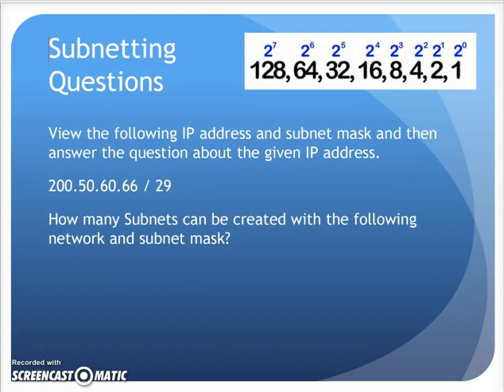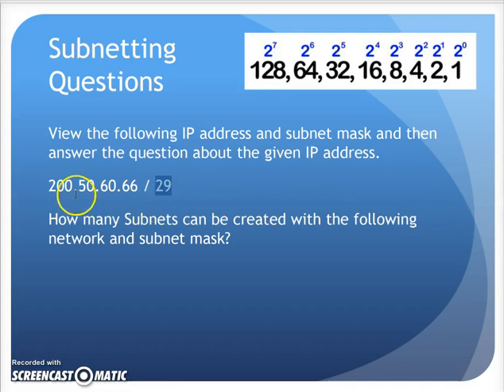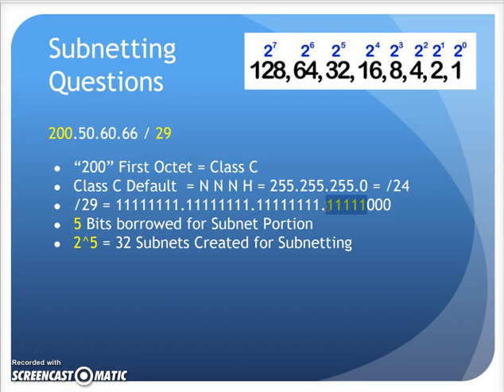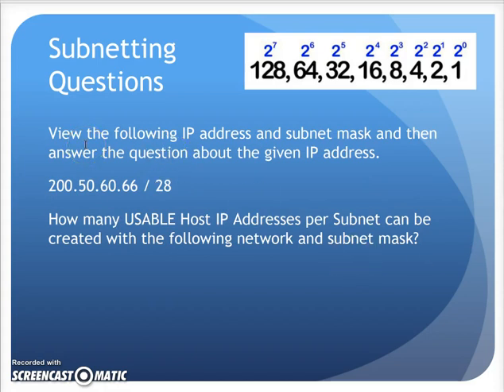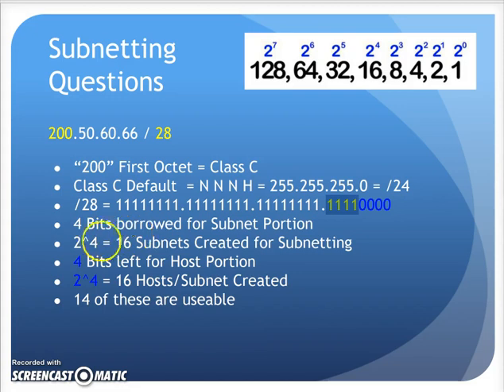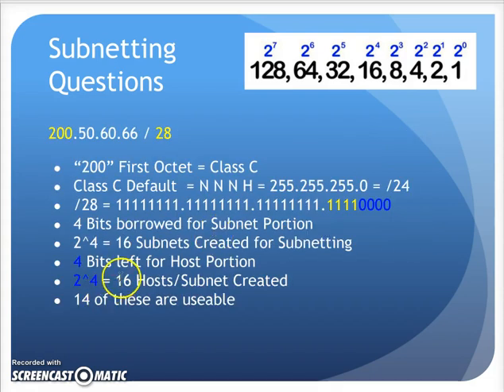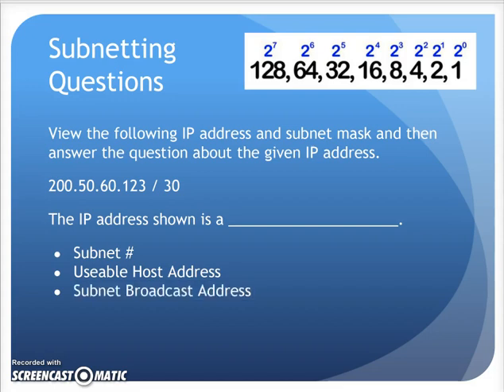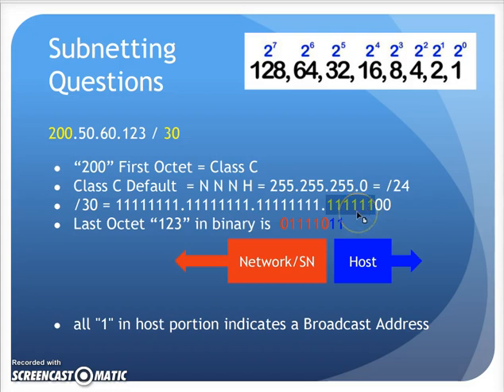CNT125 8th Chap8 12 Subnetting Exam Questions